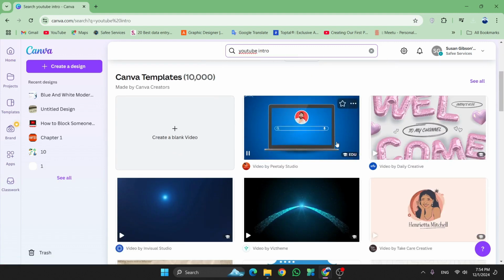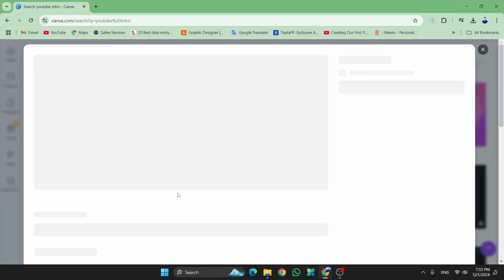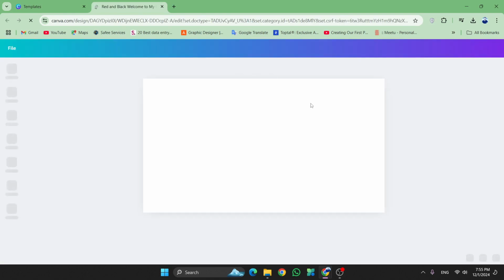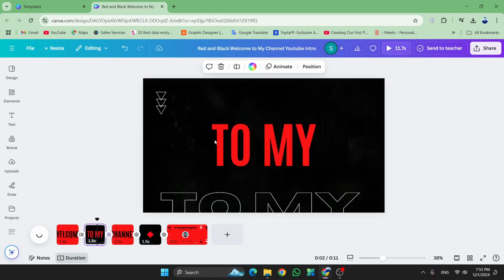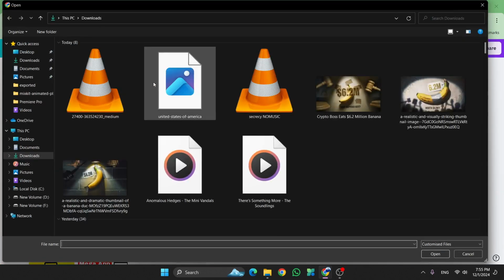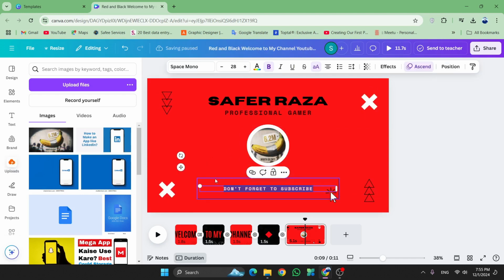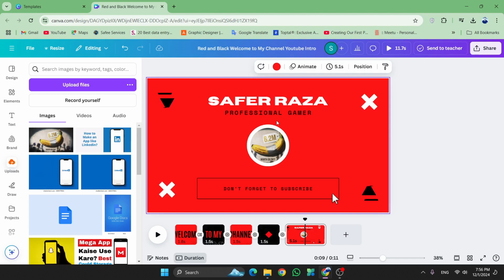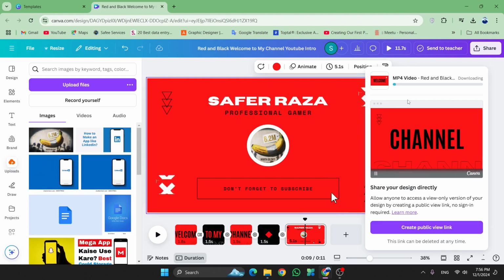How to Make a YouTube Intro on Canva: Step-by-Step Guide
Learn how to create a stunning YouTube intro using Canva with this quick and easy tutorial! Discover how to use templates, add animations, customize text, and include your branding to design an engaging intro for your channel. Perfect for content creators looking to make a lasting first impression. Watch now and create your custom YouTube intro today! 🎥✨